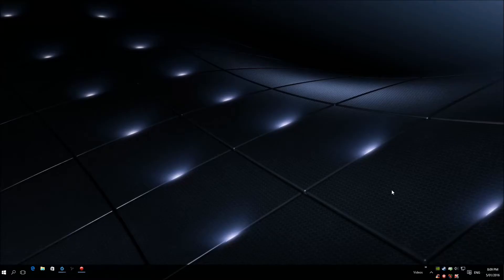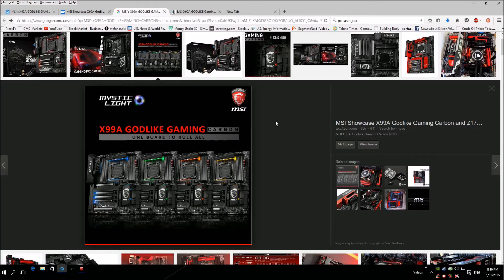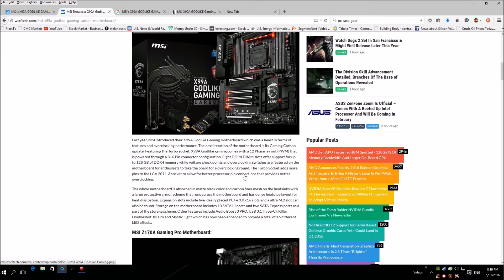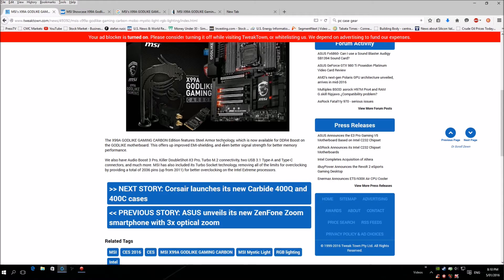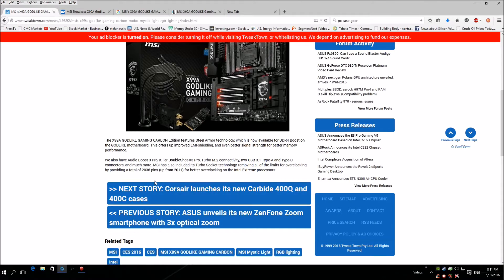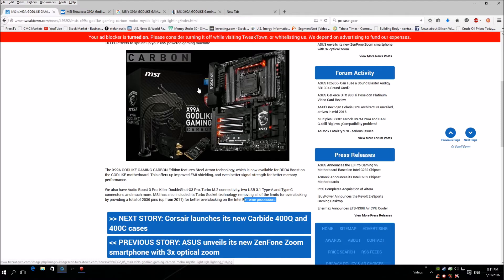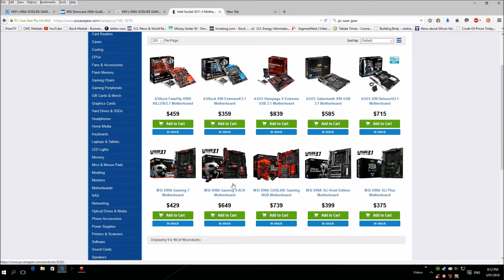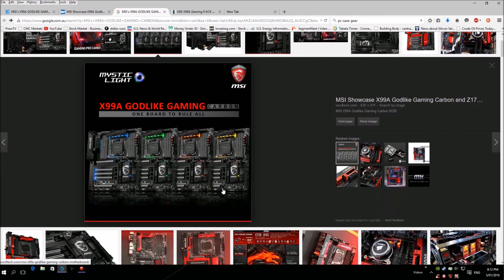MSI releasing brand new x99 GODLIKE BLACK CARBON motherboard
msi have released brand new godlike carbon black motherboard,with improved features and better ddr4 memory overclocking